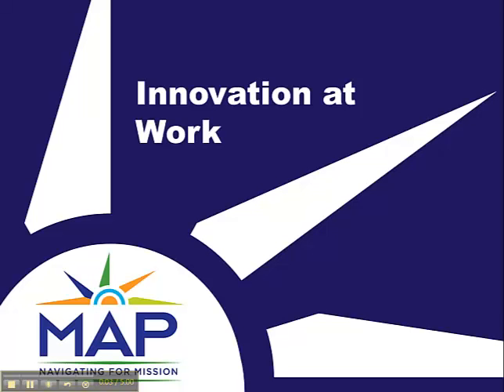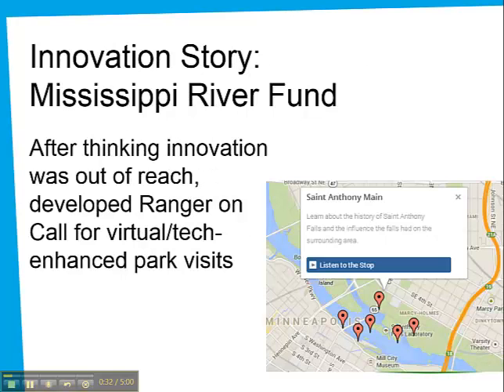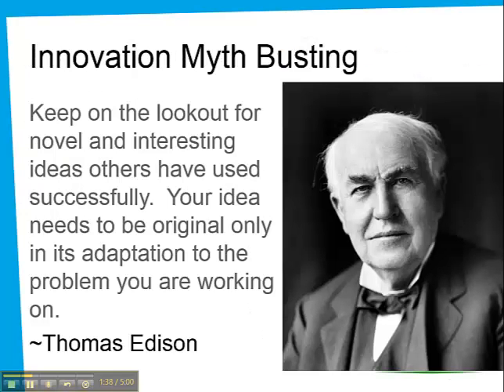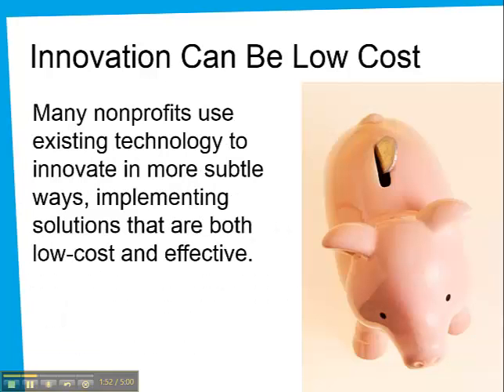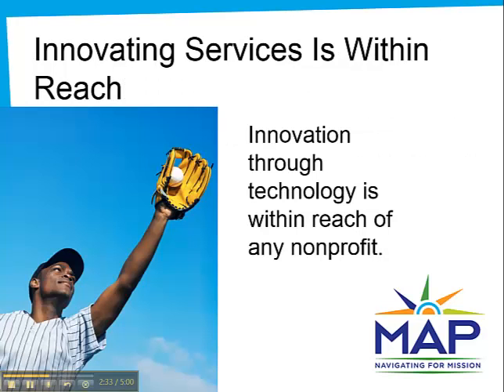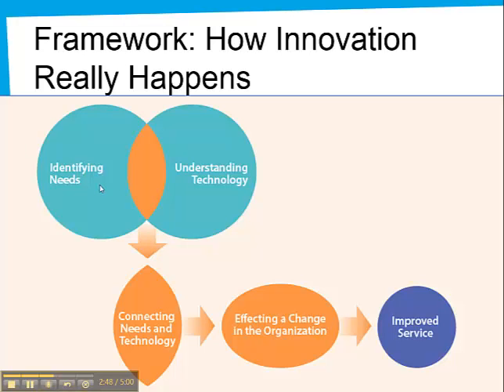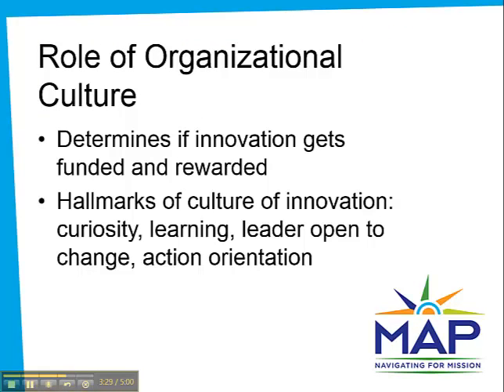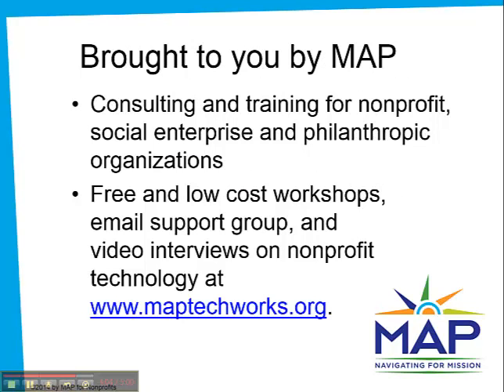Innovation at Work: What Does Technology Innovation Look Like in Nonprofits?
Innovation might sound like the domain of scientist and creative types, but guess what - anyone can innovate! This video is an excerpt from a workshop for nonprofit organizations, presented by Karen Graham of MAP for Nonprofits. We'll introduce you to a Framework for Innovation, and several examples of everyday innovation in nonprofits.